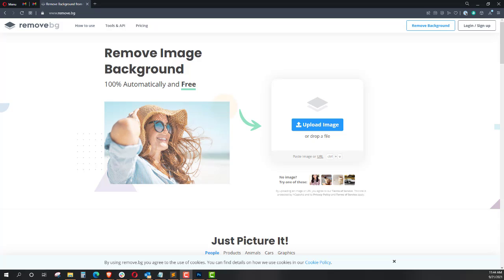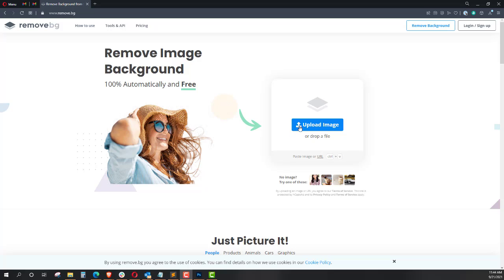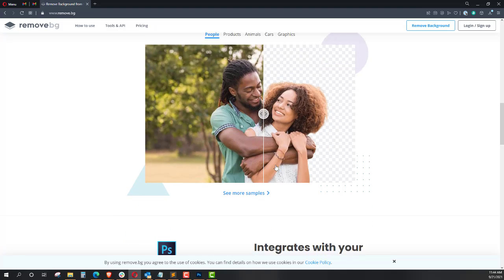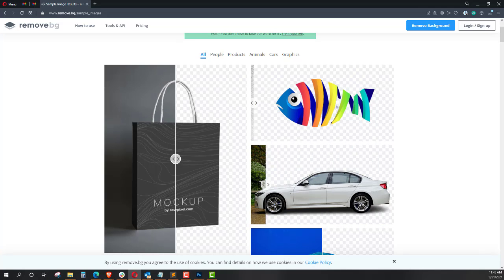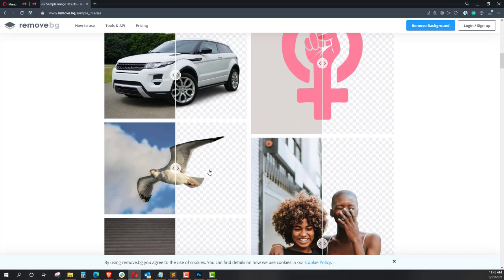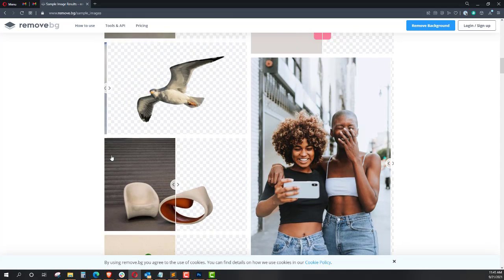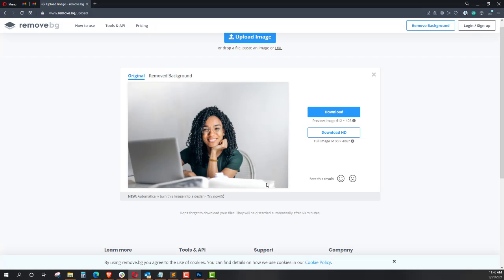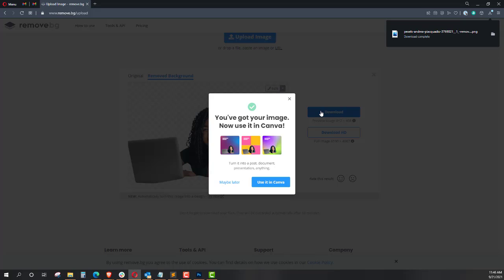remove image background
Removing an image background can be a challenge and not everyone has Photoshop to make this happen.   This video will show you a resource that makes it super easy.

remove image background If you are looking for remove image background, then watch this video to learn everything you need to know about remove image background